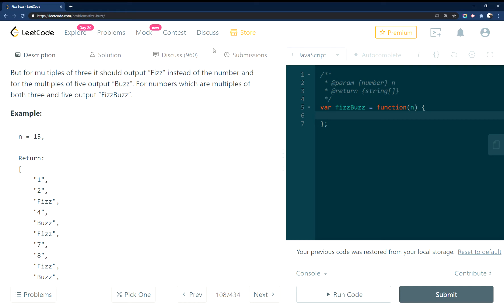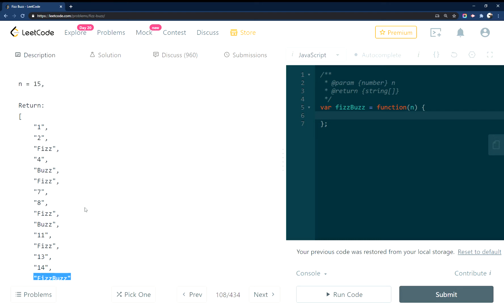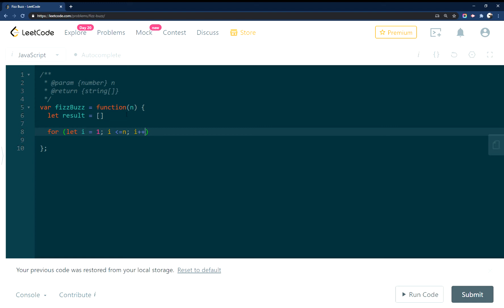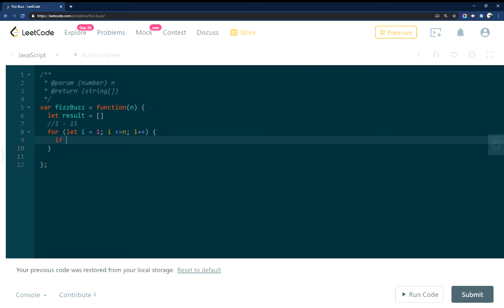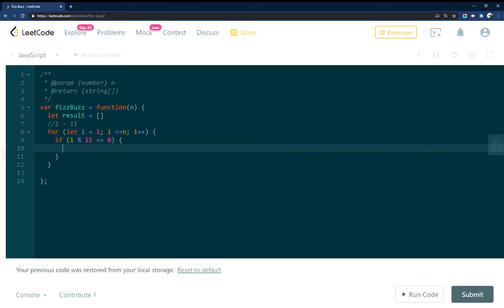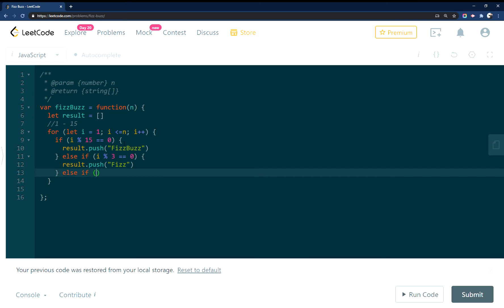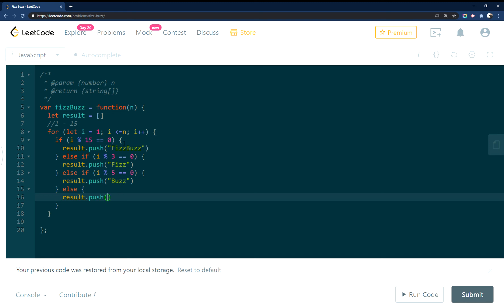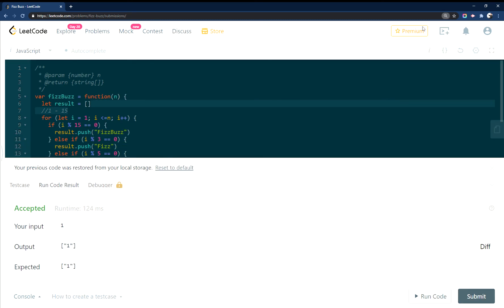LeetCode 412 Fizz Buzz | JavaScript Solution | Top Interview Questions Easy